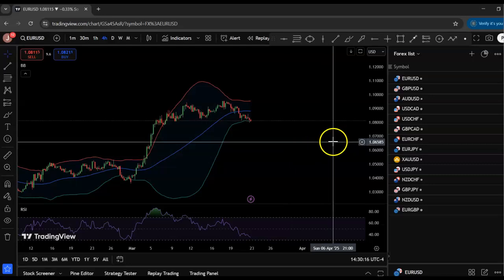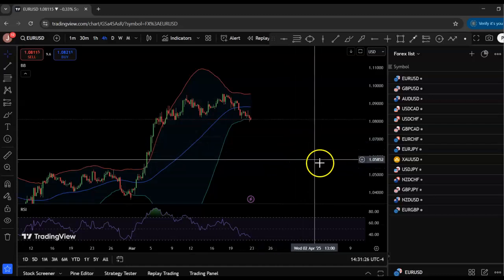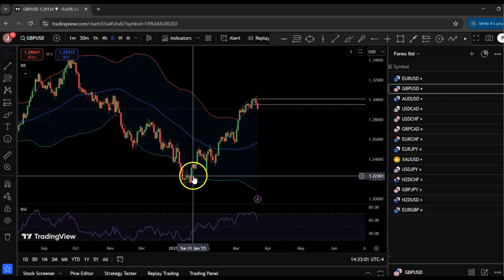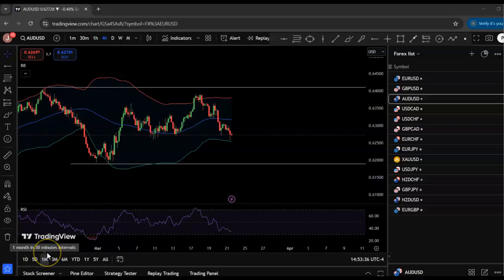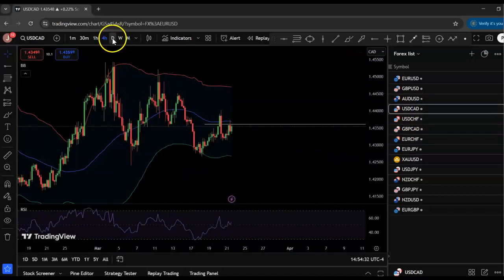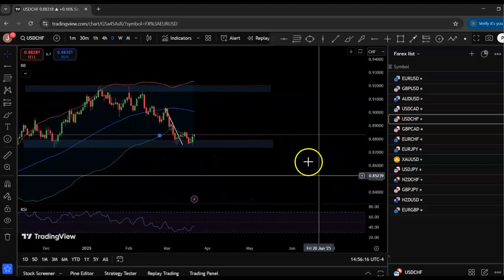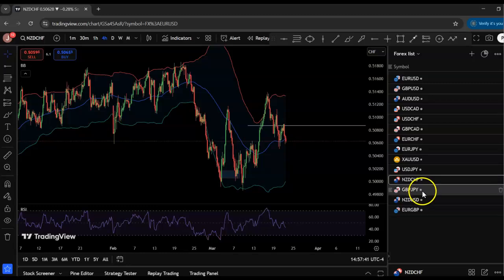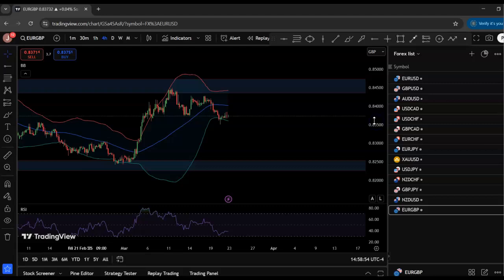Forex market analisis this week